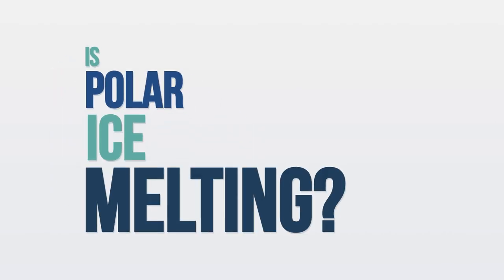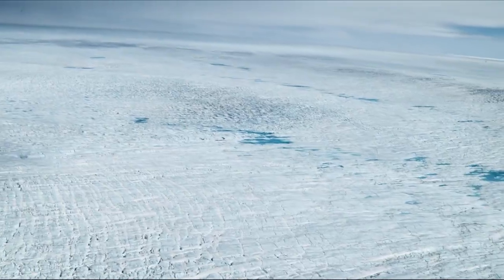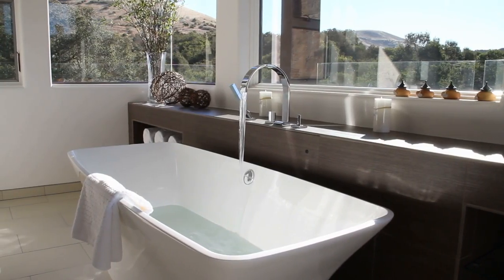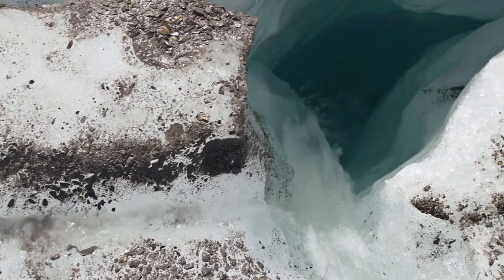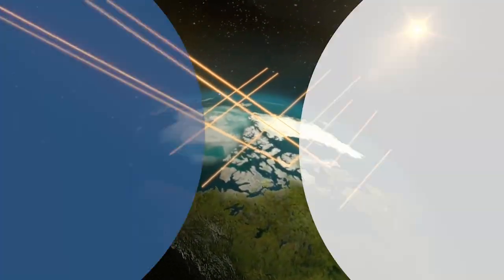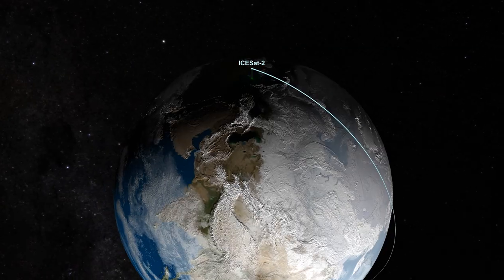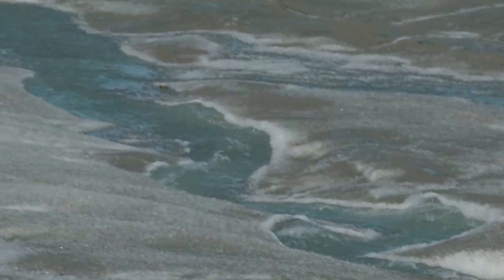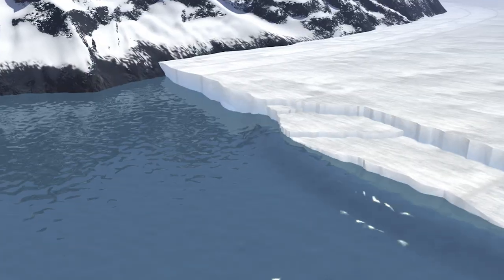Is Polar Ice Melting? We Asked a NASA Expert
Is polar ice melting? The sobering answer is yes, and it’s the number one contributor to sea level rise. NASA scientist Dr. Brooke Medley tells us how NASA studies the relationship between ice sheets and sea level to better understand our changing planet. Explore more

Editor: Daniel Salazar

Credit: NASA